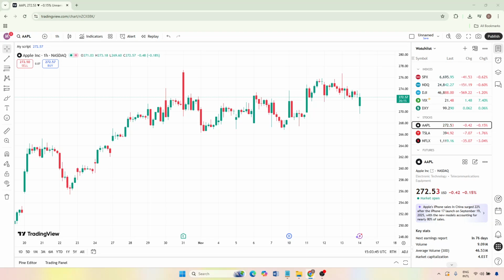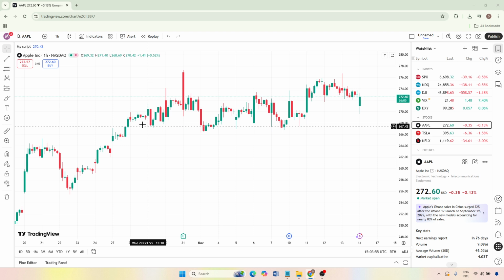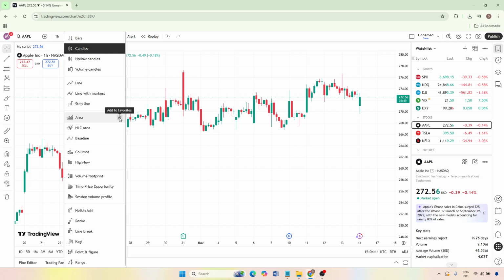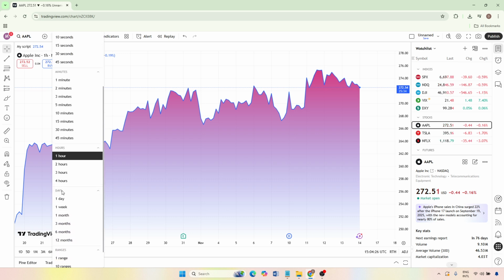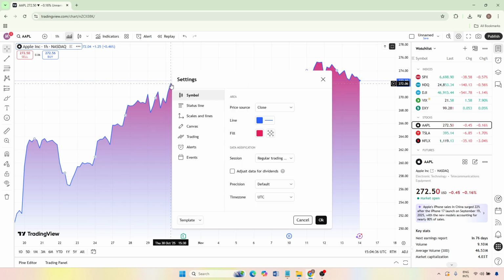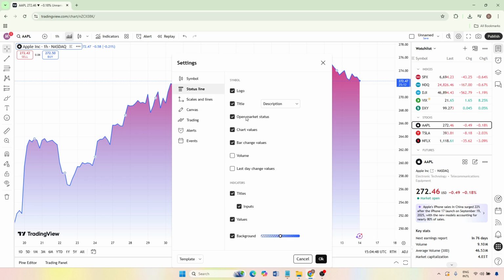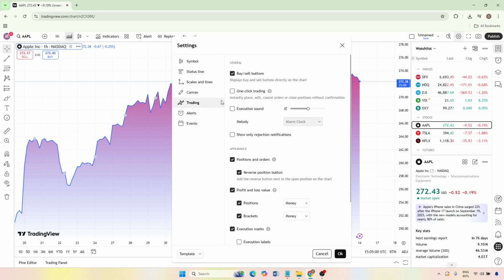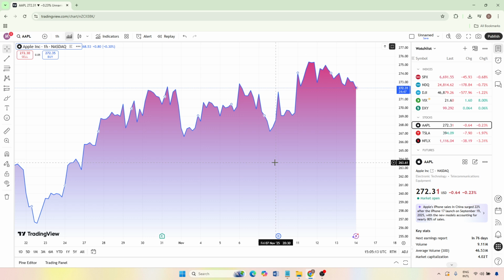How To Set Up Area Chart In Tradingview (Quick And Easy Guide)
Want to make your charts cleaner, clearer, and easier to analyze? 📊 In this quick and simple TradingView tutorial, I’ll show you how to set up an Area Chart — perfect for visualizing trends, price movements, and overall market direction with smooth and modern styling.

Whether you’re a beginner learning chart types or an experienced trader customizing your layout, this guide will walk you through everything you need to know about Area Charts in TradingView.

✅ What You’ll Learn:

How to switch from candles to an Area Chart

Customizing colors, opacity, and line thickness

Using the Area Chart for trend analysis

When to use Area Charts in your trading strategy

Pro tips to make your charts clean and easy to read

💡 Perfect for traders who want a simple, visually appealing way to analyze price trends on TradingView.